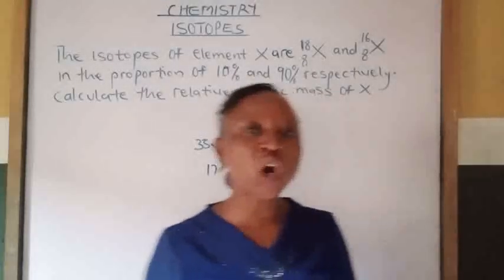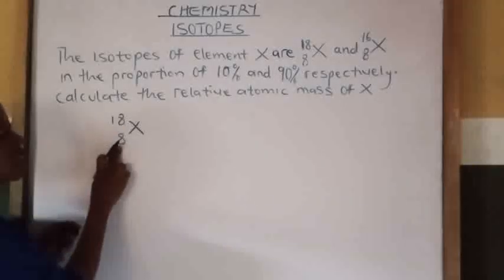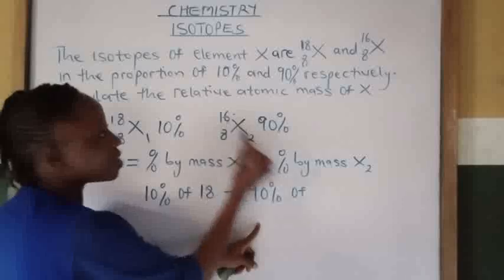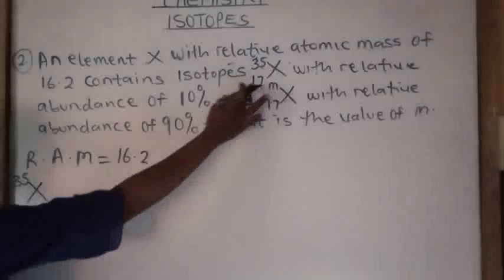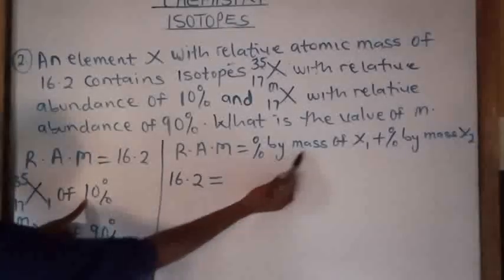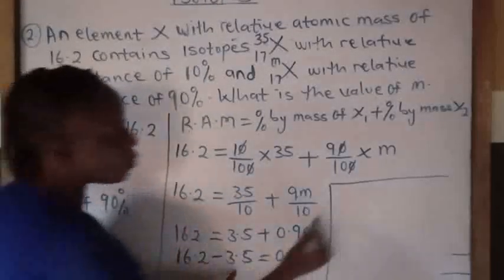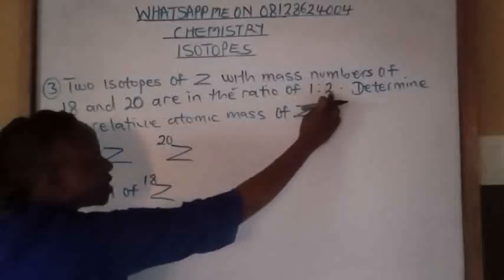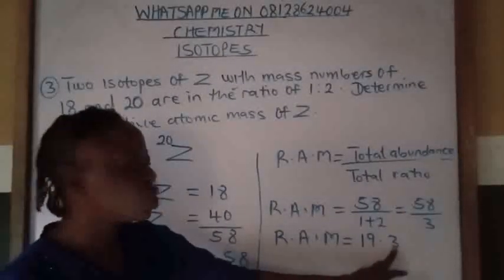TOPIC: ISOTOPES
This channel provides tutorial videos on Chemistry, Physics, Mathematics and Biology with clear explanations